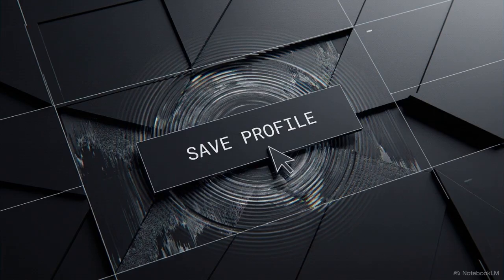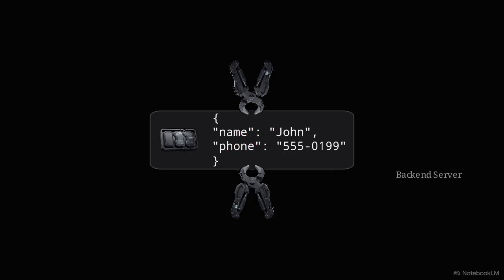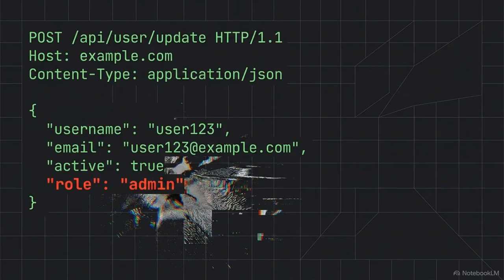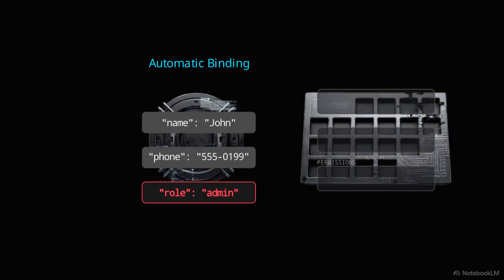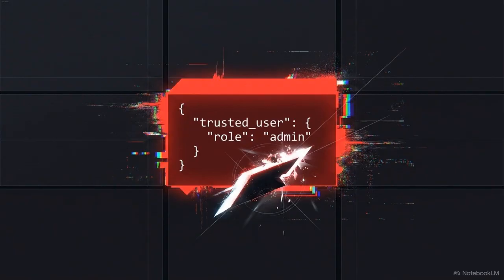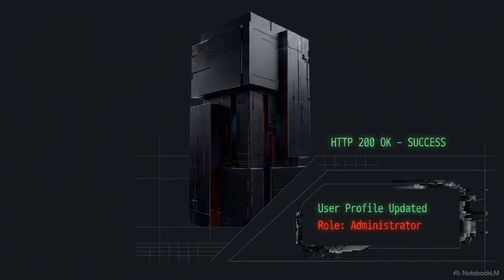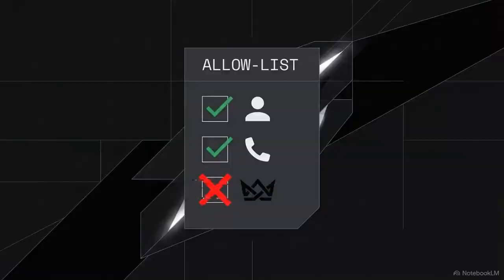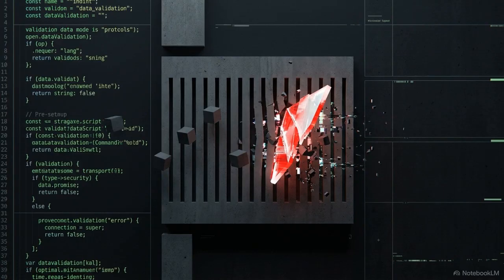Mass Assignment vulnerability explained!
Mass Assignment is a subtle but powerful web vulnerability that occurs when an application automatically binds user-supplied input to sensitive server-side objects. In this short, you'll learn the lifecycle of a mass assignment payload, why it can lead to privilege escalation or unauthorized changes, and how developers can prevent it with proper input validation and allowlists.

This video is for educational and ethical cybersecurity learning only.

If you found this video helpful and would like to support my cybersecurity journey, you can contribute via UPI. Your support helps me repair my laptop, improve my setup, and create better educational content. Thank you!
**UPI:** `dhksujal@oksbi`